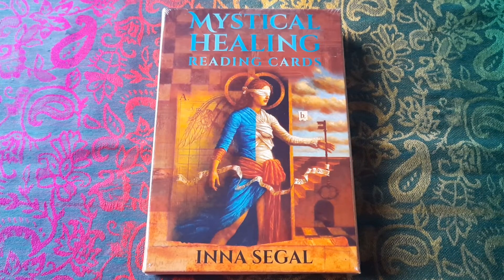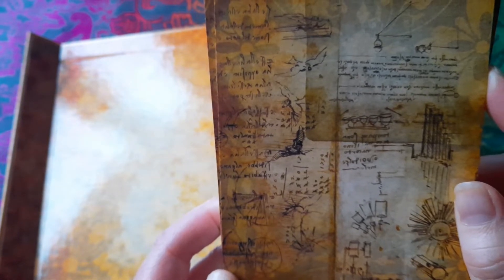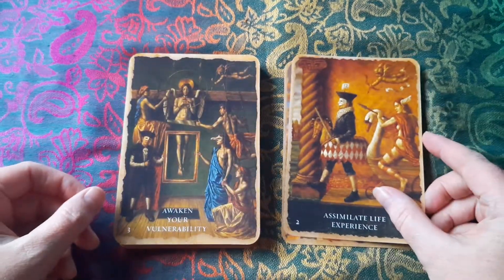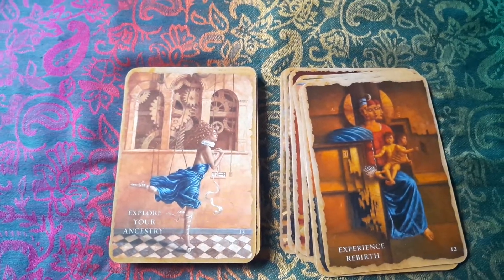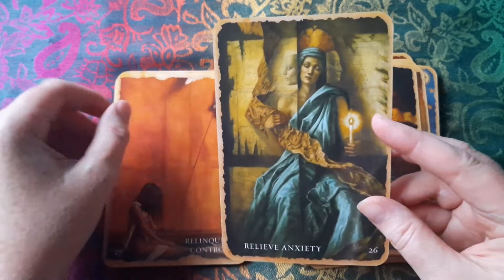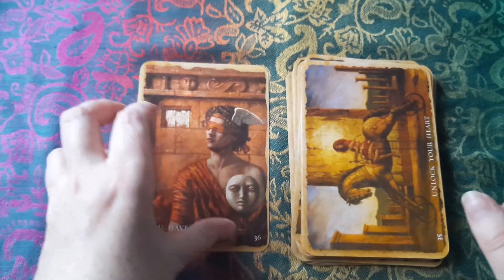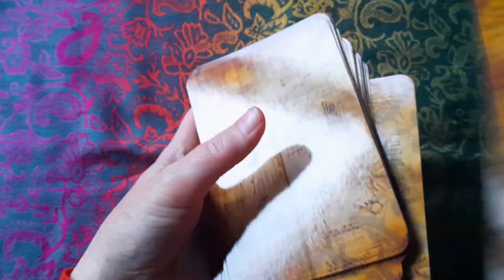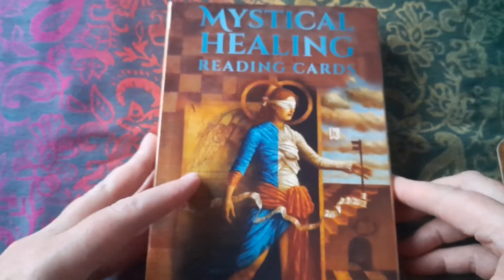Mystical Healing Reading Cards: Unboxing, walkthrough and first impressions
My first ever Unboxing video! Harder than it looks. I kept forgetting to talk! 🙈
Hope you enjoy my walkthrough and first impressions of this exciting new (to me) deck.